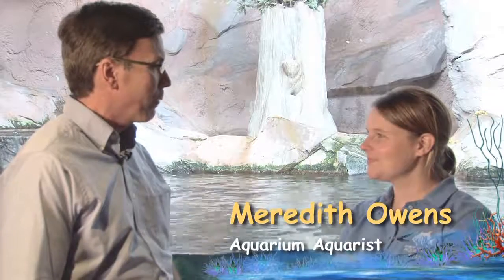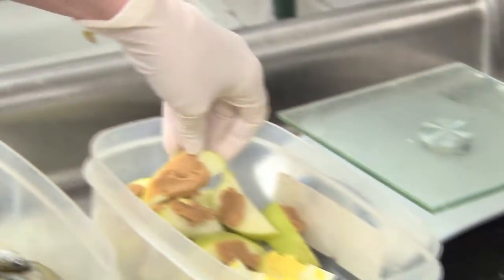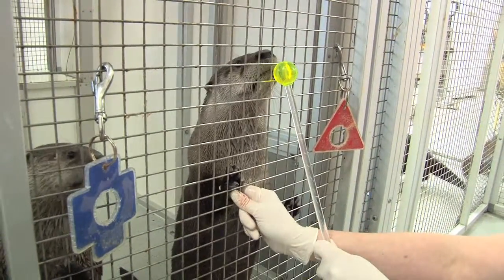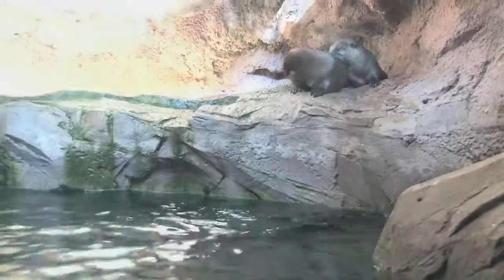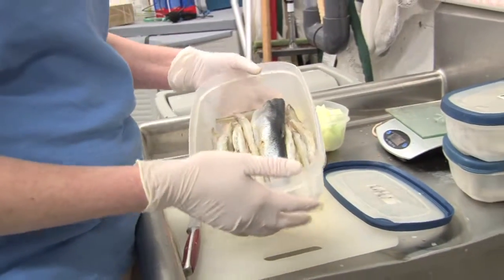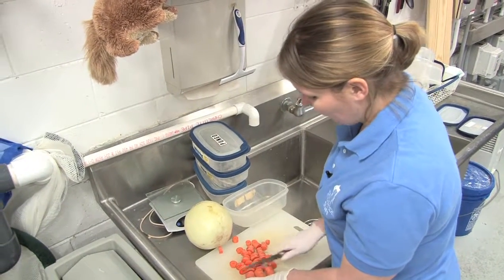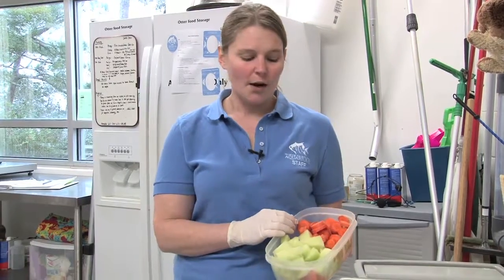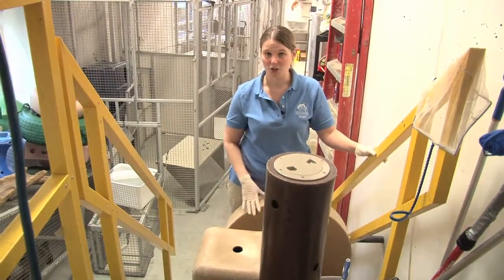Otters at the Aquarium